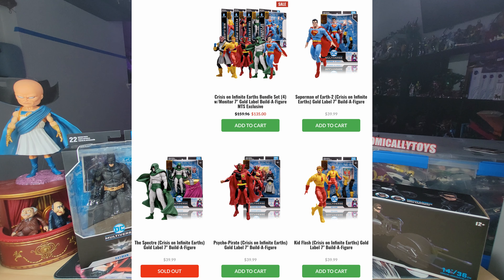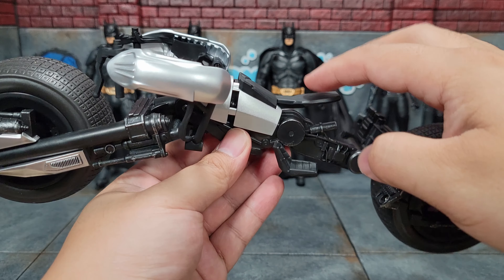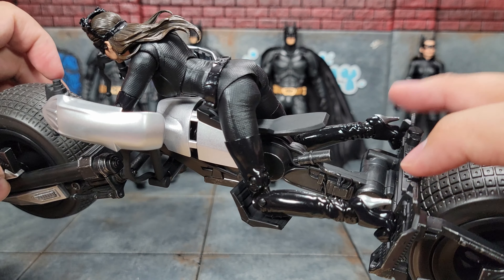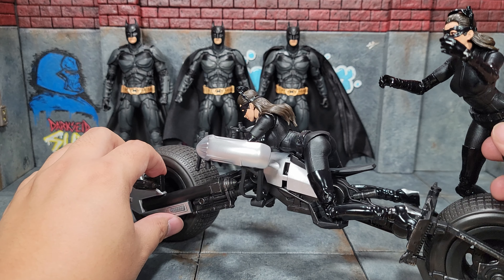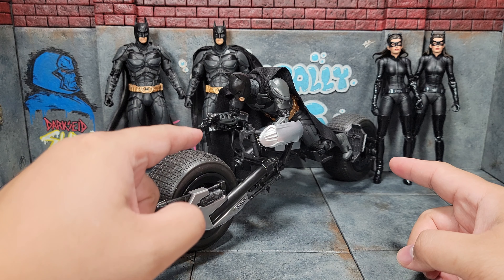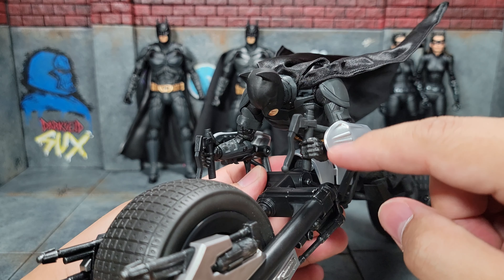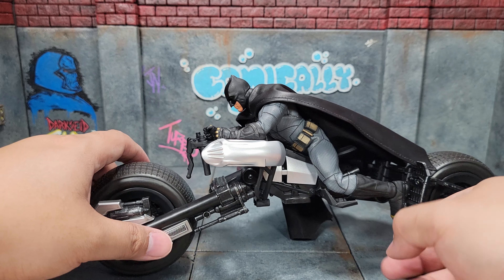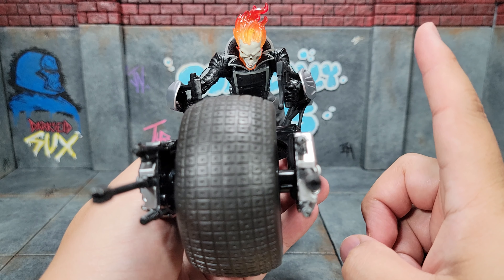The Dark Knight Batpod Fitment Guide!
I mean you just put your figures in there, right? Right???